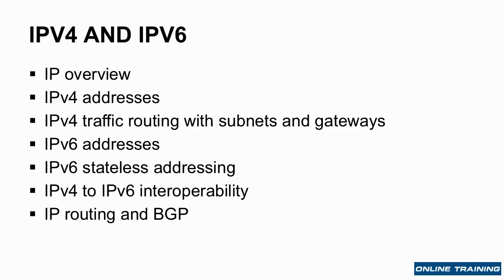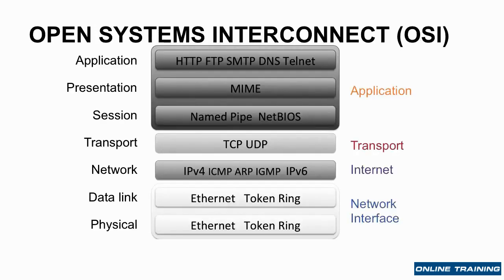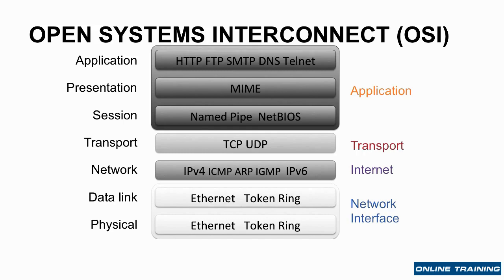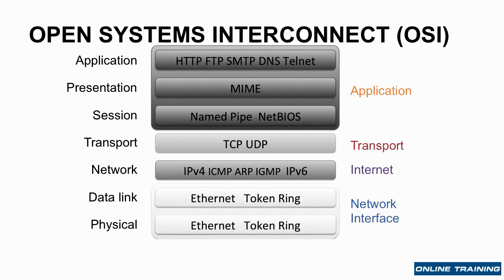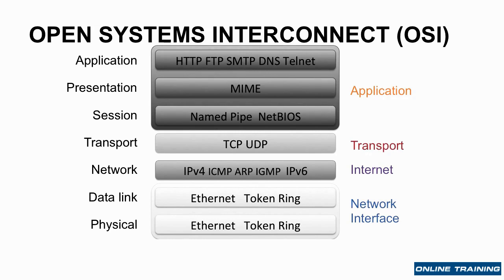Windows Server 2016 | IPv4 and IPv6 | Introduction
This lesson covers ipv4 and ipv6. The goal of this course is to provide an overview of the Internet Protocol. Look into details about ipv4 and ipv6 including the addressing the traffic routing including subnets and gateways stateless addressing with ipv6. Interoperability between ipv4 to ipv6 and then the overall routing and borderless gateway protocol. Now when I talk about up the internet protocol, you might hear me say things like this is layer 3 this is layer 7, and these relate the open systems interconnect or OSI model. The OSI model defines seven layers you can see from the bottom up it starts with physical and data link. This could be Ethernet it could be a token ring and in TCP/IP terms we think of that as the network interface then we have the network layer. This would be ipv4 or ipv6 then we have the transport layer TCP or UDP then there are three layers. This session the presentation and the application and again in TCP/IP terms we kind of bundle those together and that becomes the application layer. But if I say this low balancing solution is a layer 3 solution it means he understands up to that Internet that network layer IE IP but it does not understand things like TCP or UDP doesn't understand the application. If I say something is a layer 7 device means the operator, the application layer it understands HTTP, it maybe does SSL termination. It provides additional functionality, so this is just to provide that basis when you hear anything about layers when you think about TCP/IP. It really breaks down into these layers of the OSI model and IP is used for everything today when you browse the web. When you have devices in your home network they are all communicating using IP, you won't see it you're used to using a friendly name like WWE will check Name but behind the scenes, IP is enabling all of the communication between the devices. The data is sent as packets between the source and the target you're actually communicating with.